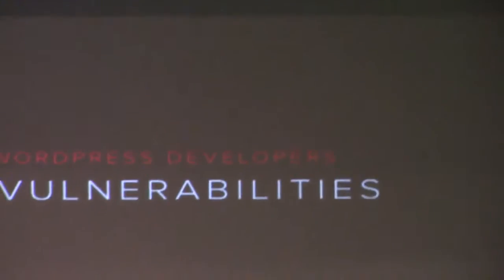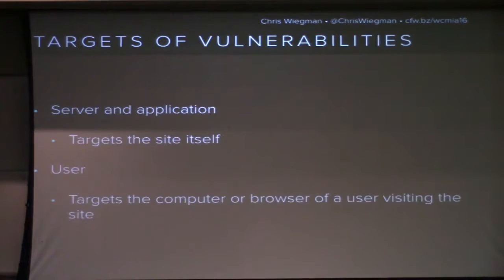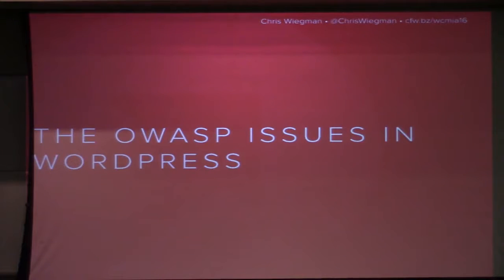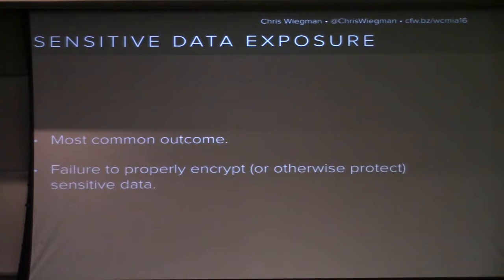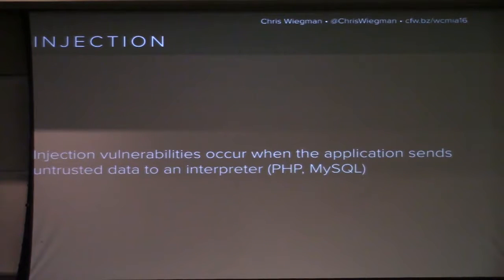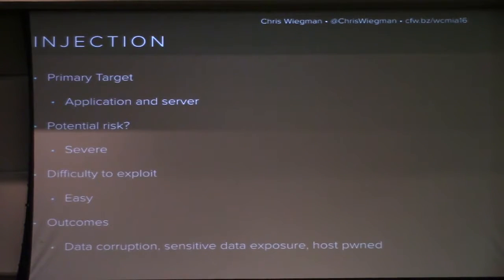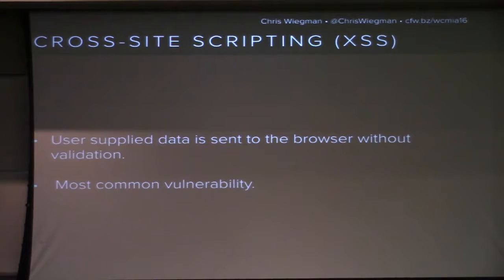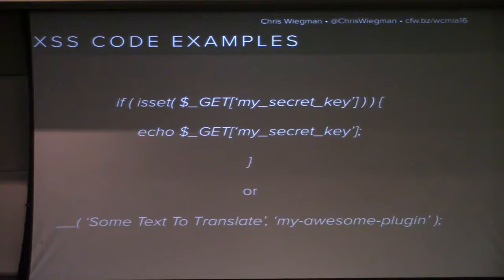Chris Wiegman: Application Security For WordPress Developers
This intermediate to advanced developer talk will focus on the types of vulnerabilities common in WordPress plugins by providing insight into the common vulnerabilities prevalent in WordPress plugins and themes including what they are, how they work and what a developer can do to prevent them. Topics will include XSS, CSRF and various other vulnerabilities often seen in WordPress.